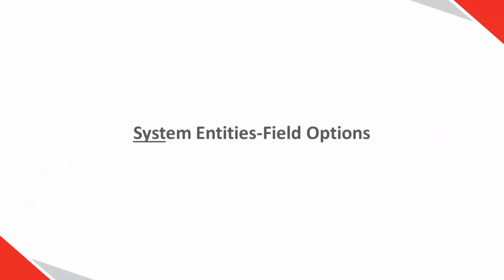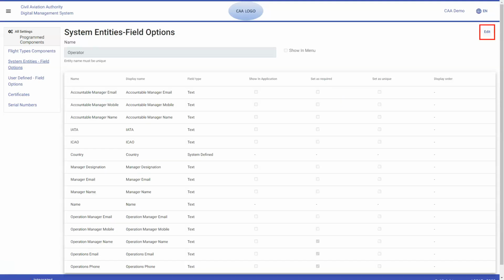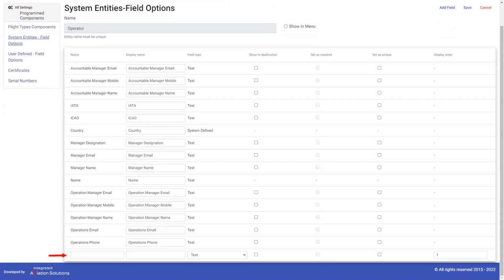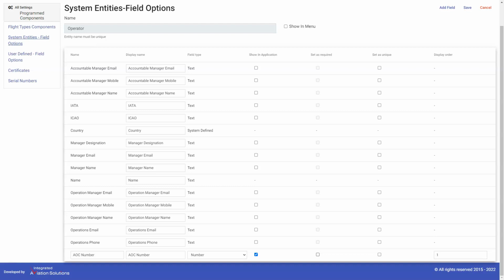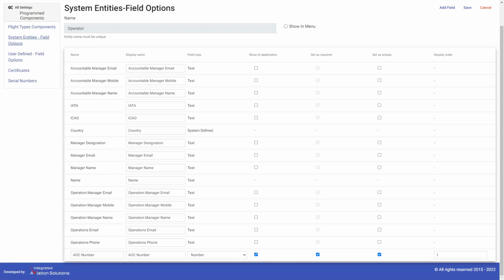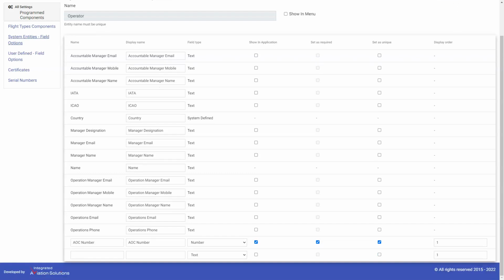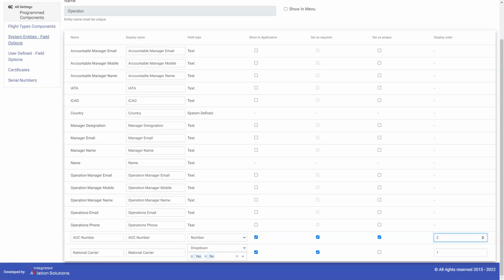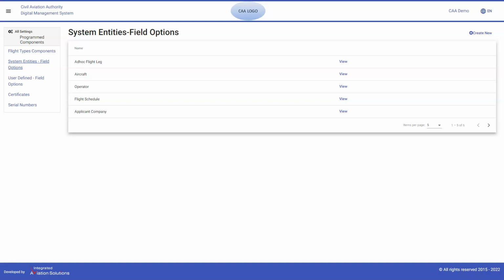System Entities - Field Options